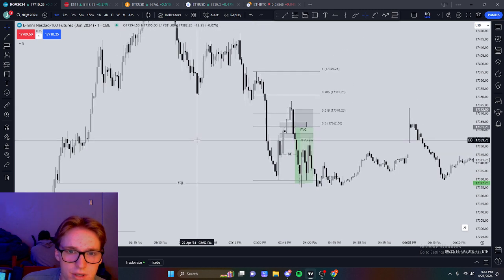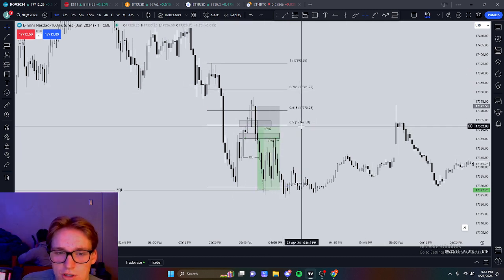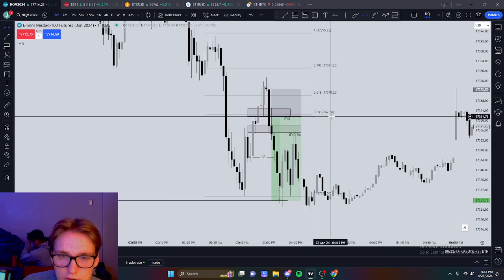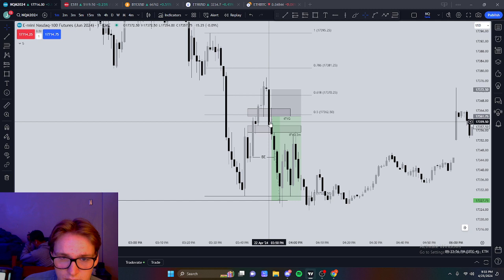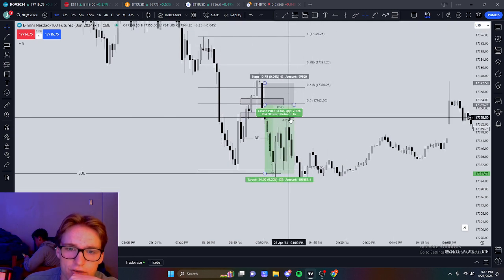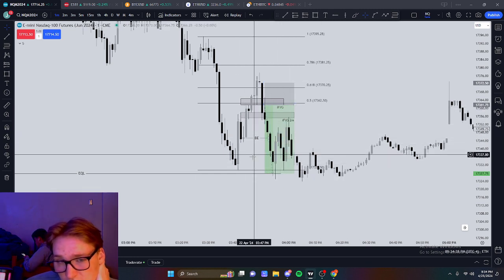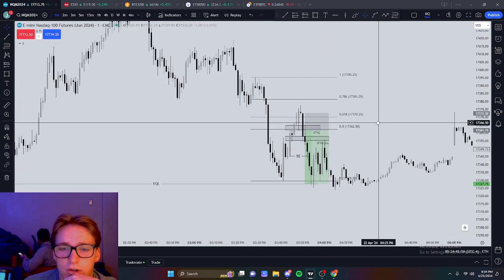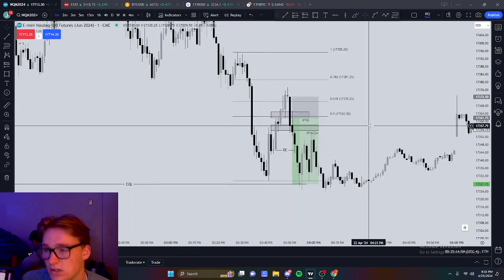Live Trading PM Session 4/22/2024